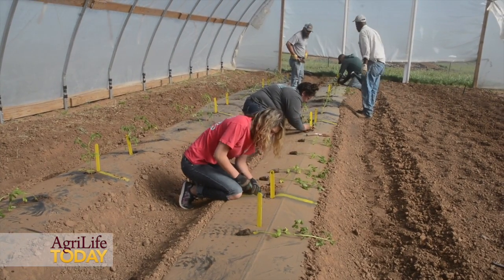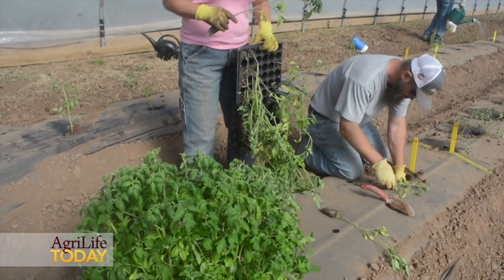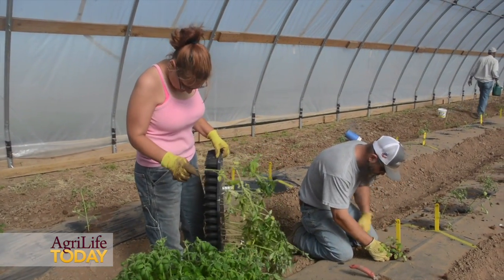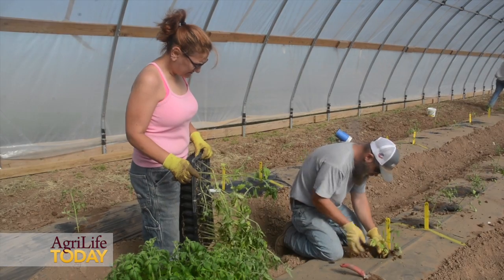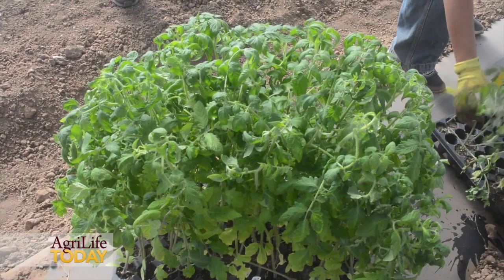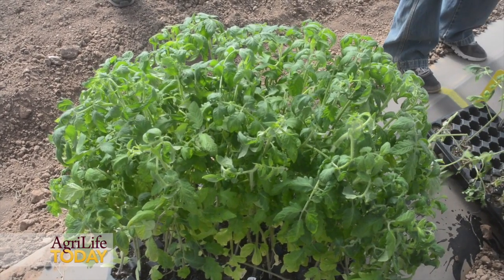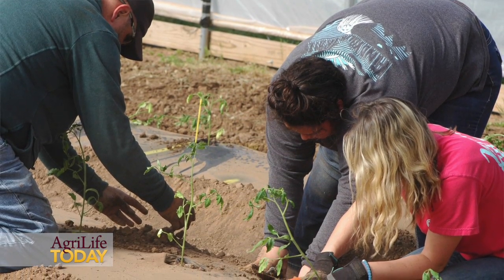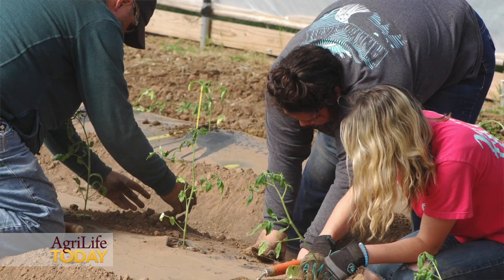High Tunnel Tomato Production in the Texas Panhandle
Dr. Charlie Rush, Texas A&M AgriLife Research plant pathologist in Amarillo, is ready to learn some more lessons, and he has high hopes.
 Rush began his research for the Texas Department of Agriculture Specialty Crop Block Grant Program vegetable project in 2016. The project is aimed at high-value vegetable crop production under high tunnels, which are Quonset hut-type structures similar to greenhouses in appearance but lacking artificial heat.